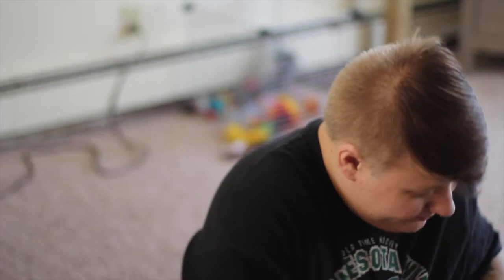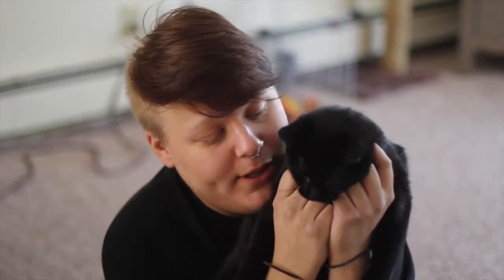Kylie Jenner Lip Challenge | MRTAYTAYLOVE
Wanted to do the Kylie Jenner Lip Challenge for you guys. So here it is, I recommend not doing this as I still have bruising on my lips. But enjoy the video and I hope you get a good laugh!

IF YOU GUYS LOVED THIS VIDEO MAKE SURE TO LIKE IT!